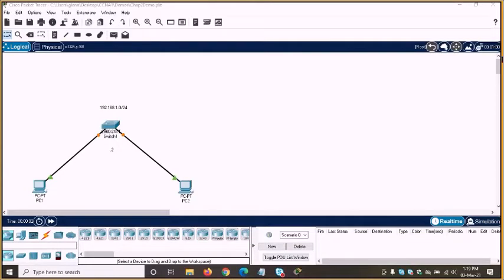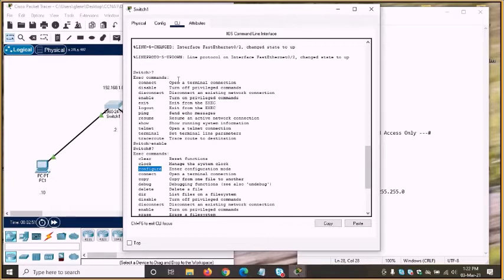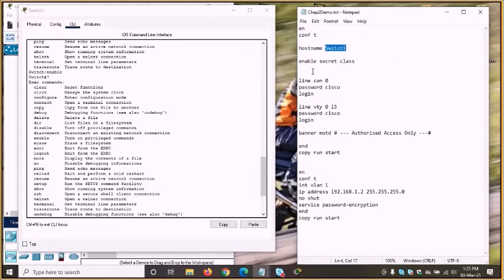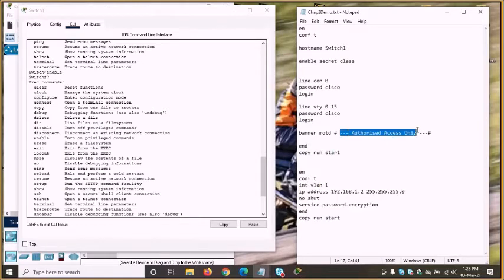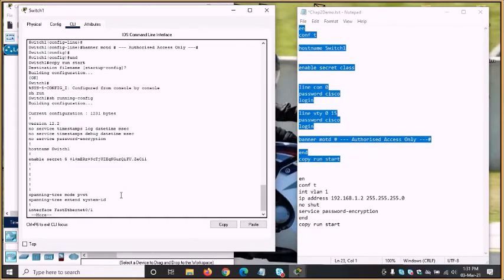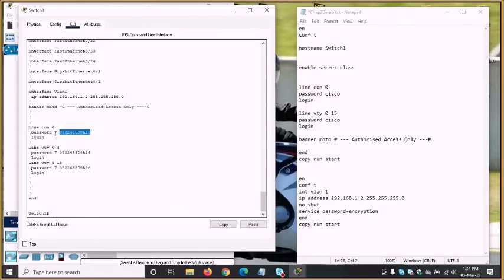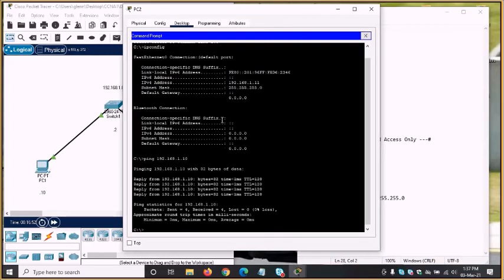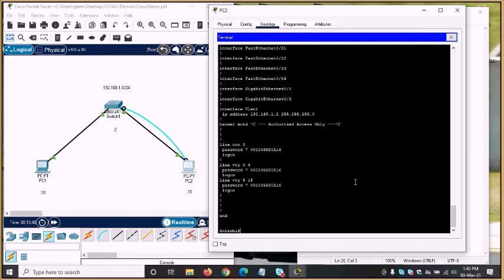2021 Introduction To Networks Chapter 2 Demonstration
A demonstration of Chapter 2, from the Cisco Networking Academy. Chapter 2 covers IOS Access, Basic Switch Configuration, Connectivity Verification.